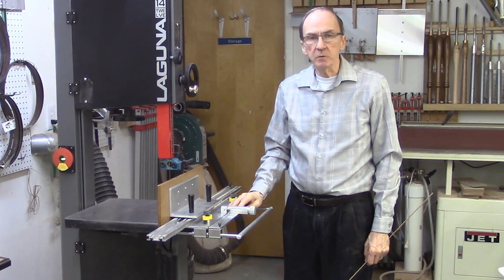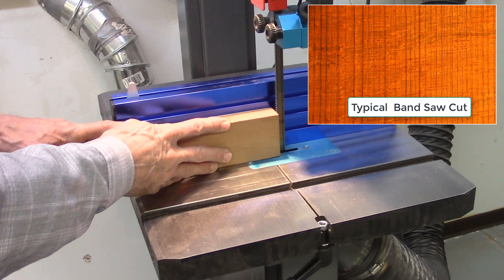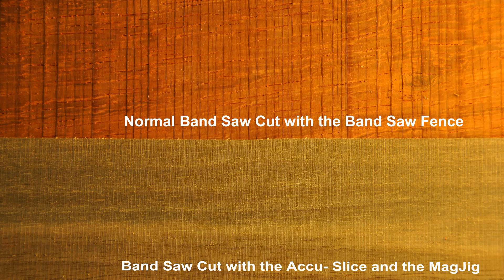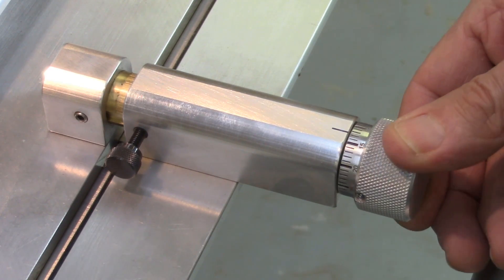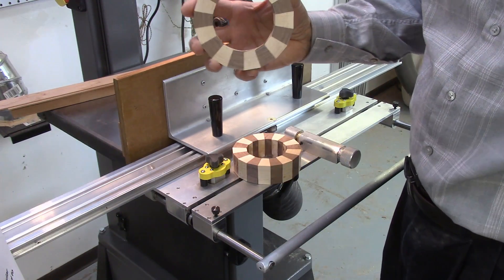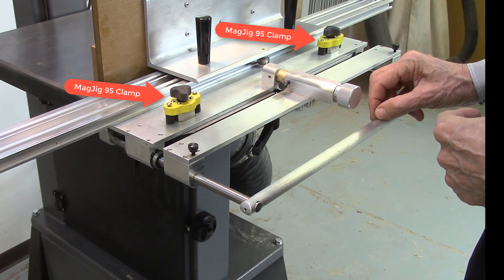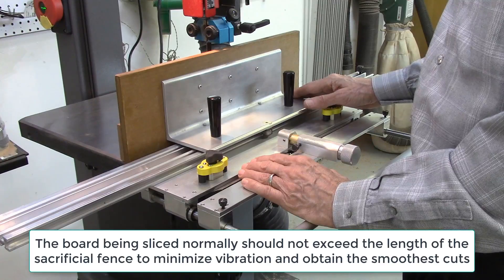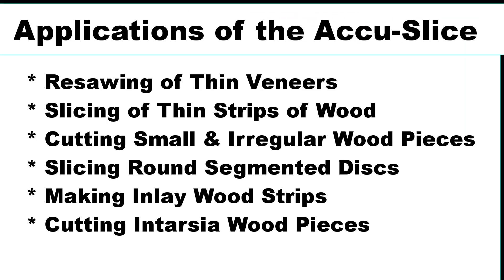Introducing the Accu-Slice (7)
The Accu-Slice System was developed to permit the safer resawing and slicing of wood on a band saw.  The hands and fingers are far removed from the band saw blade.  The sliced boards have smoother surface cuts with straight & parallel sides that do not require planing and minimal sanding. This video describes the unique features of the Accu-Slice and demonstrates its capabilities.